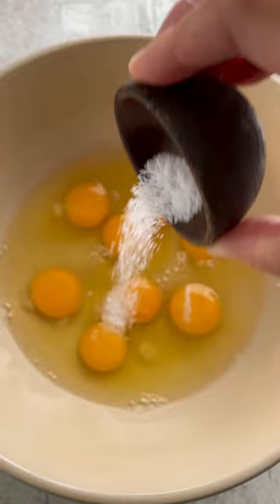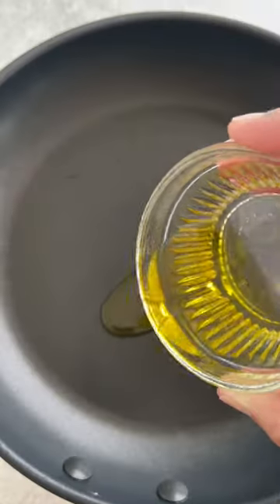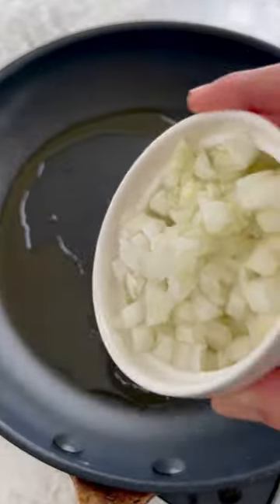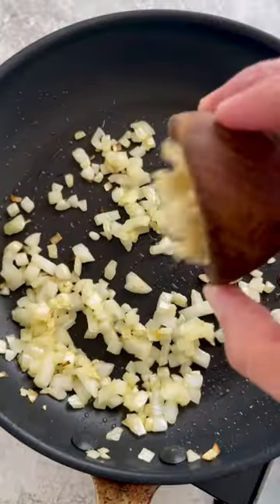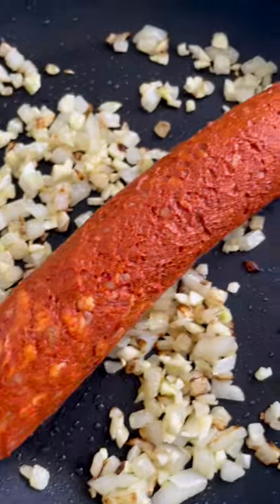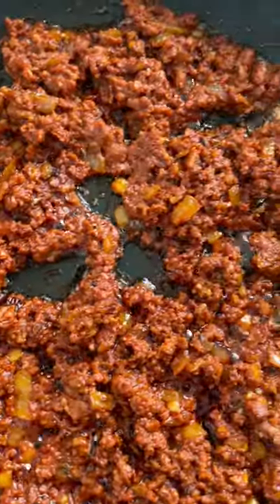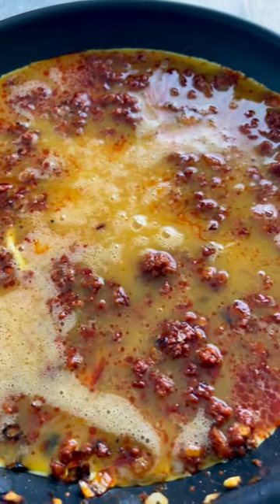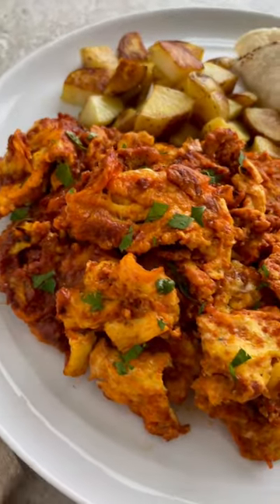Chorizo and Eggs: A Delicious Twist on the Classic Breakfast!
Watch this delicious recipe video to learn how to make flavorful chorizo and eggs, perfect for a satisfying breakfast or brunch.